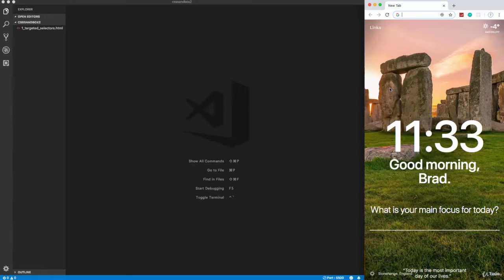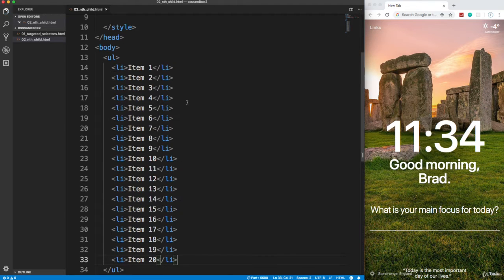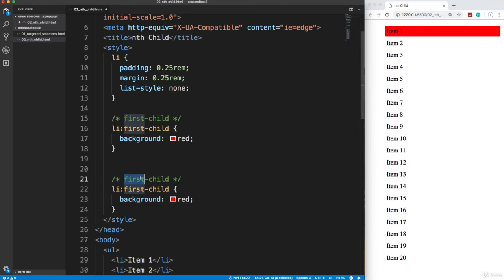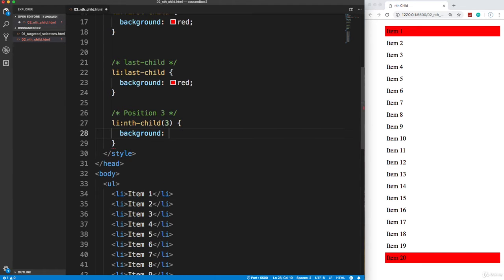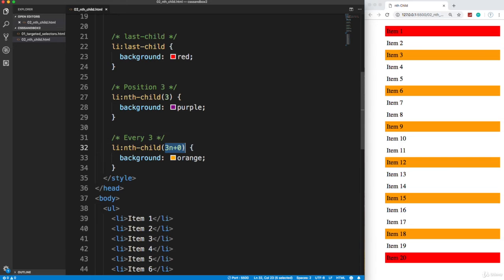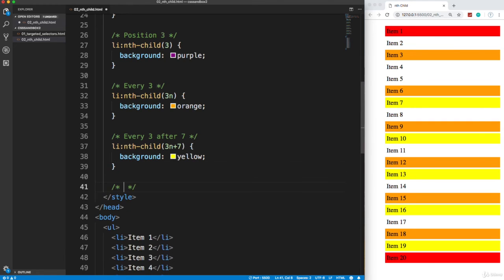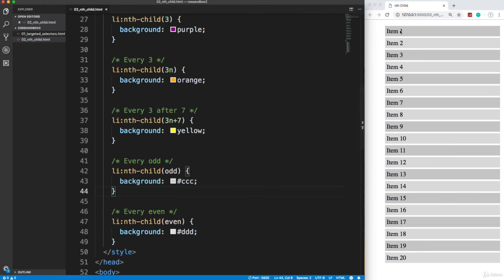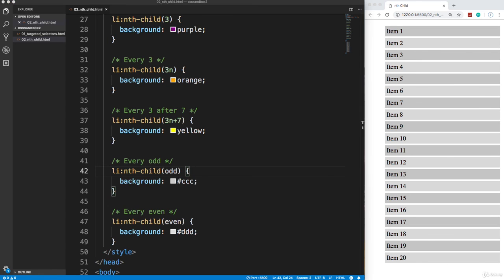nth child Pseudo Selectors | Part 2 | HTML & CSS CRASH COURSE || Full Tutorial.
" BONUS Contact Form Submission PHP Script | Part 5  | " || Full Tutorial .

Hello Friends ,